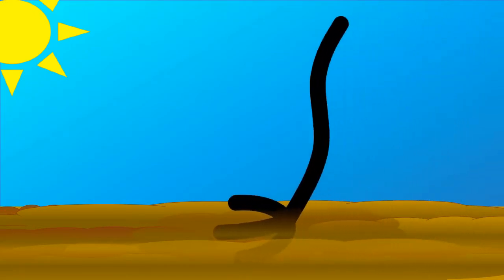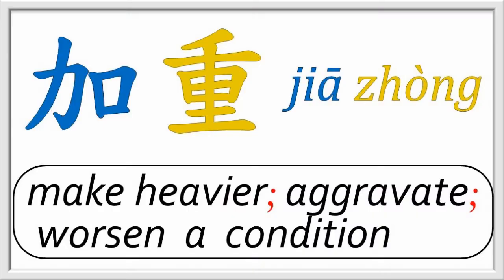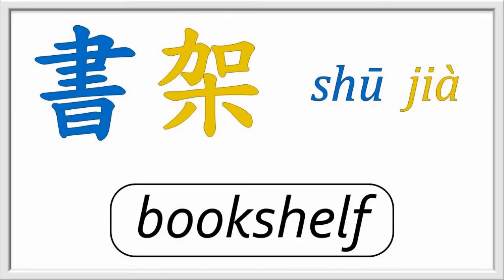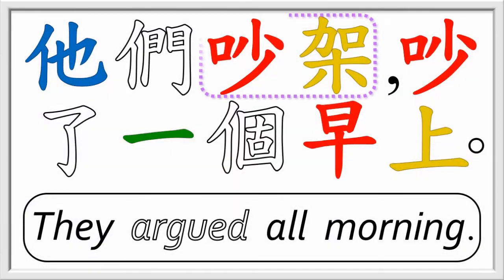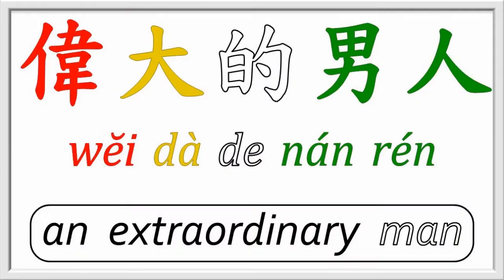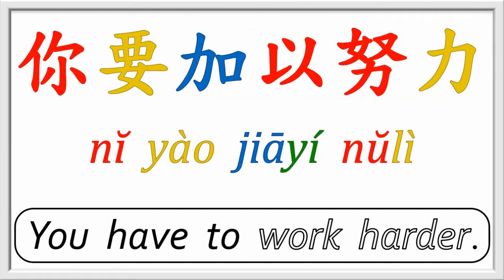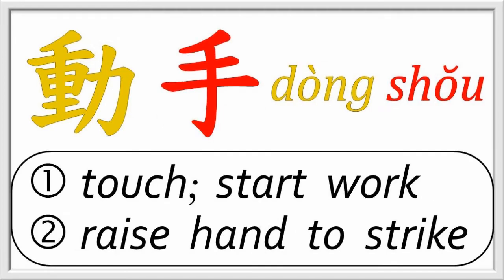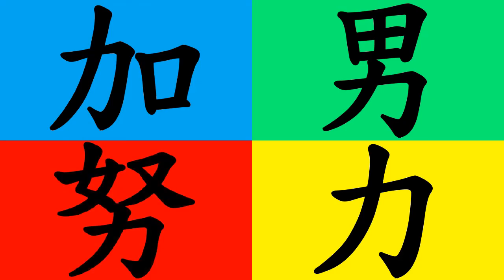Chinese From Scratch Lesson 27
21) 三 王 主 玉 玩 弄 全     22) 戈 干 找 我 成 丁 打 或 國     23) 可 哥 何 河 奇 椅 寄    24) 雨 雲 霜 雪 雹 電 需 儒 而 耍     25) 固 個 因 失 鼎 員 圓 韋 偉 圍     26) 音 言 信 四 五 吾 語 舌 話

Lesson Twenty-Seven Introduction:  strength; power
0:29    力  primitive plow or hoe •  strength and ability
1:40    加  grunting while plowing  •  increase
3:06    架  wood adding strength: bridge-building  •  rack; frame; scaffold  •  façade; airs
                  bridge-building: both sides at once  •  both hands: fighting
5:59    吵  argue; quarrel; bother
6:56    田  hunt; grow crops
8:05    男  men working the fields
8:49    奴  female slave
9:36    努  slave-like exertion  •  加以
11:20  動  movement; energy  •  大動干戈
14:28        Color chart with printed forms
14:49        Lesson Summary
18:00        Quiz